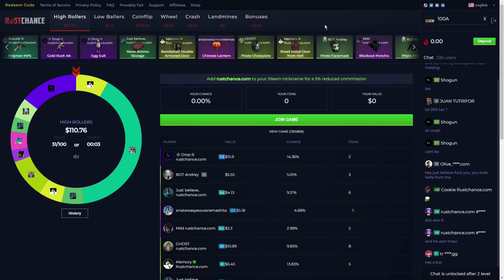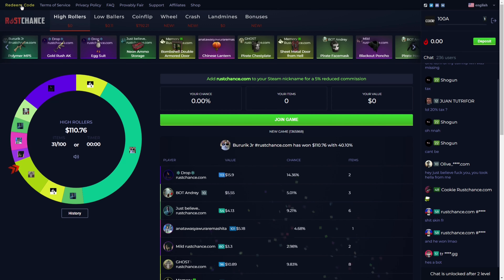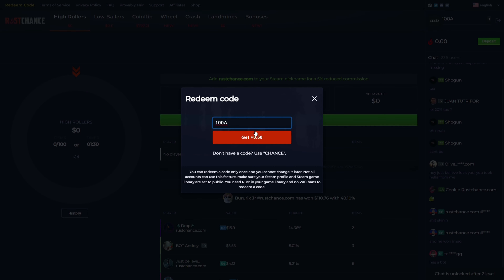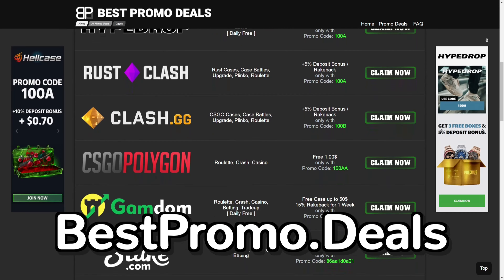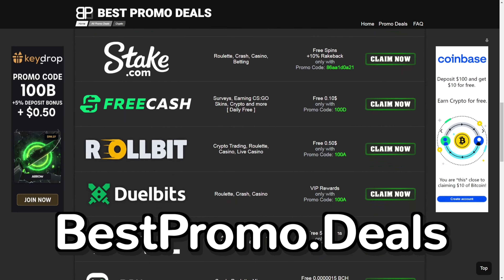🔴RustChance Promo Code🔴 RustChance Codes - RustChance Promo Codes 2023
RustChance Promo Code: 100A
RustChance Codes 2023

rustchance / rustchance Promo Code / rustchance Code / rustchance Promo Code 2023 / rustchance Code 2023